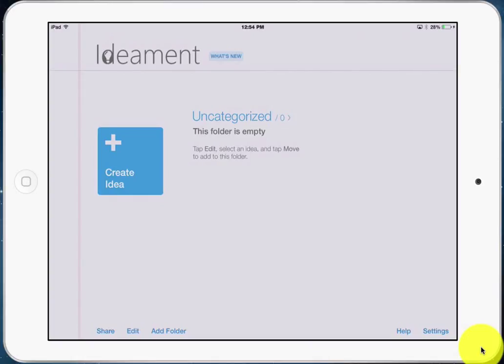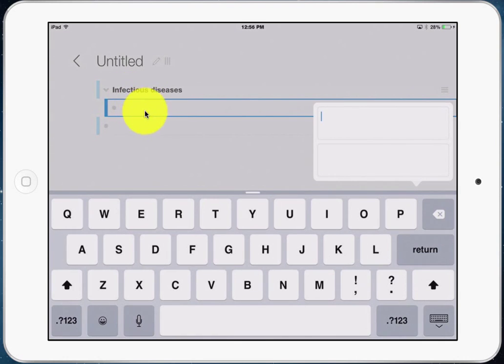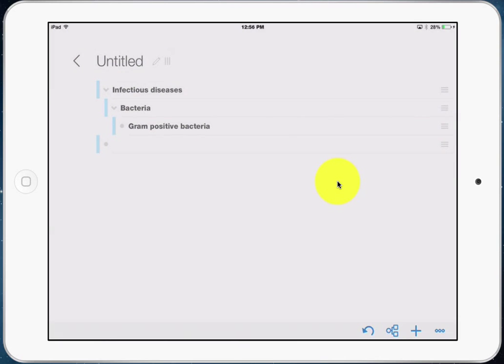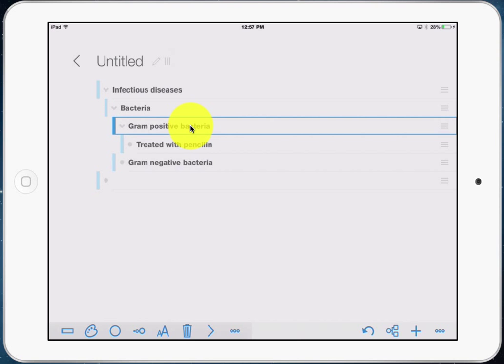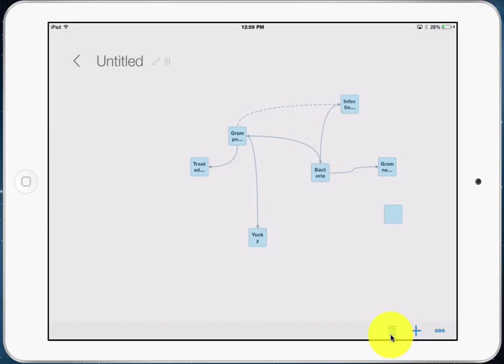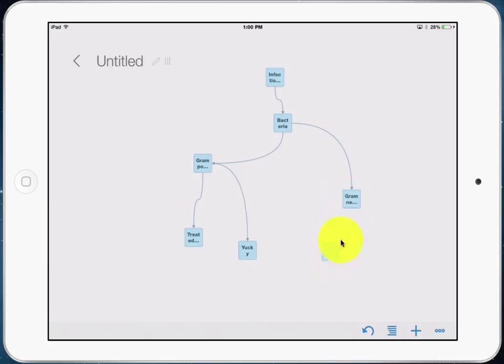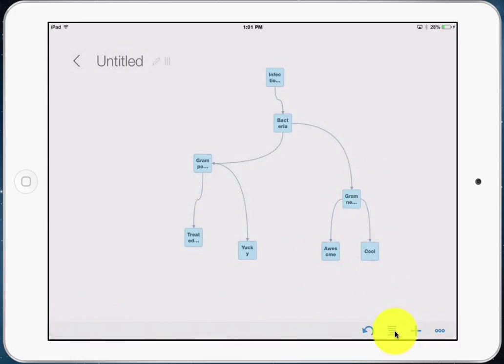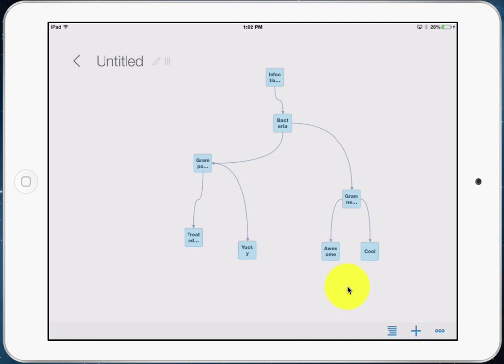Using Ideament with iPad